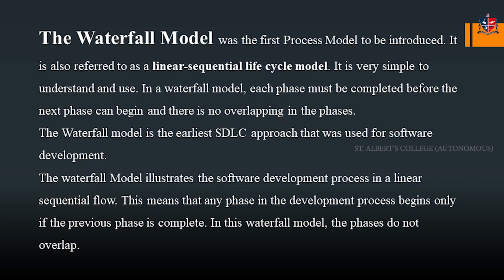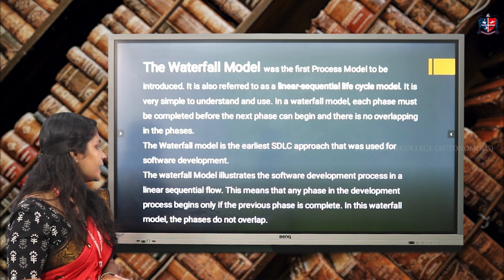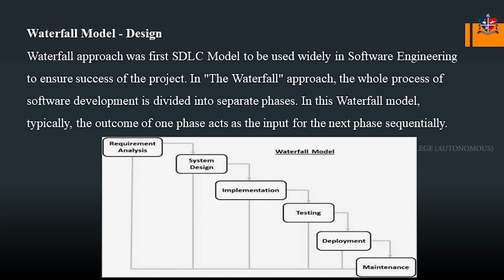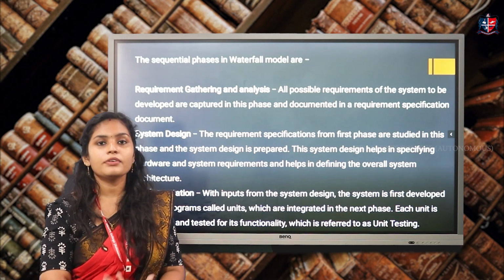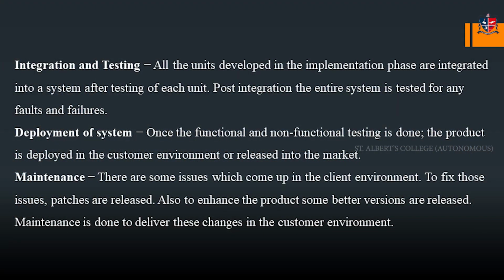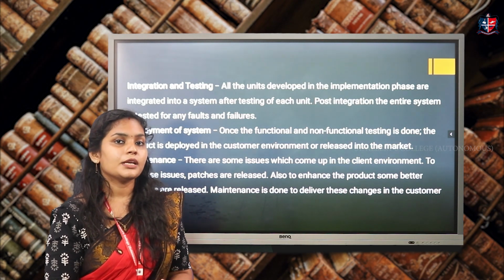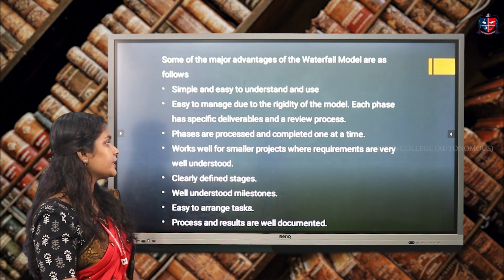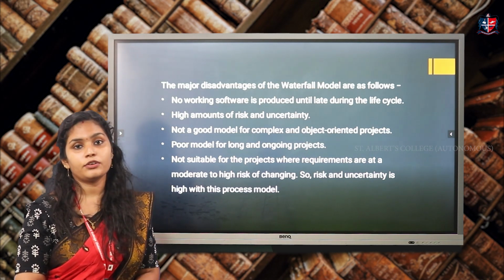St. Albert's College Autonomous, Ernakulam - WATERFALL MODEL, Ms. Haritha Rajeev